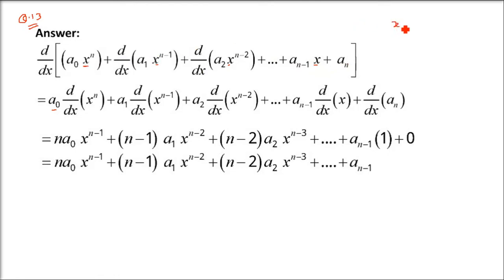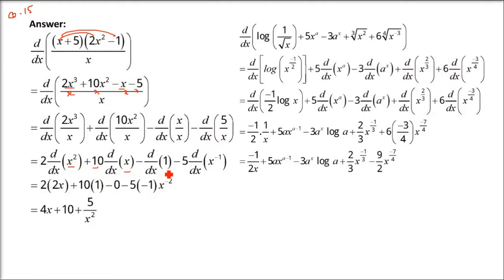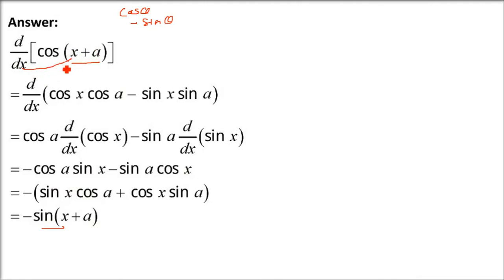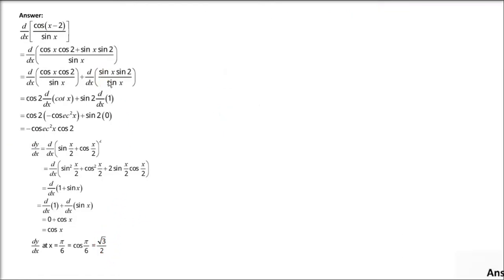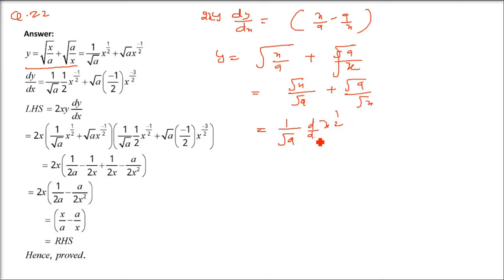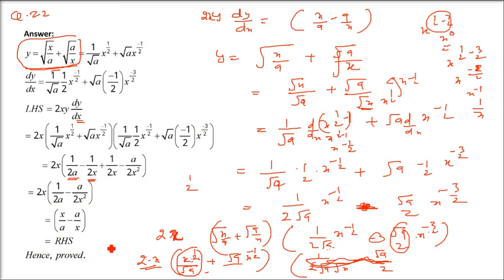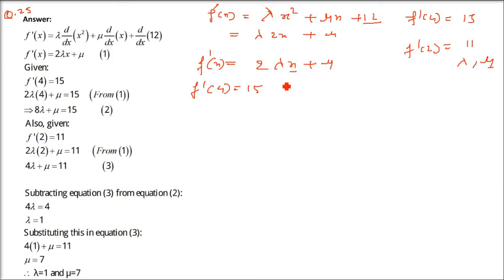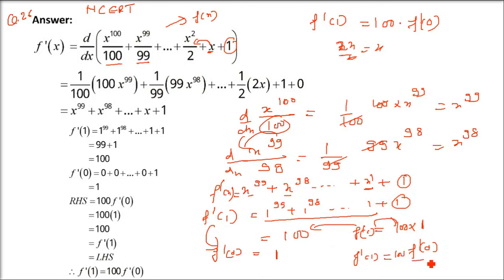RD SHARMA SOLUTIONS CLASS 11 CHAPTER 30 Derivatives Ex 30.3 Part 2